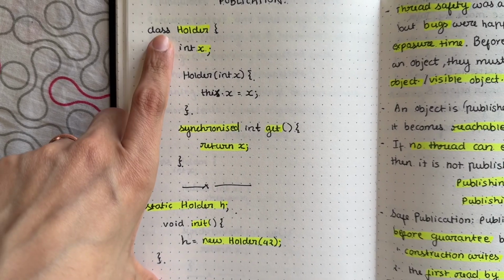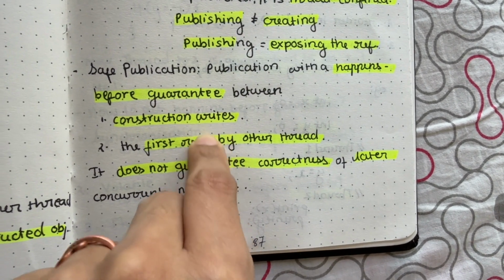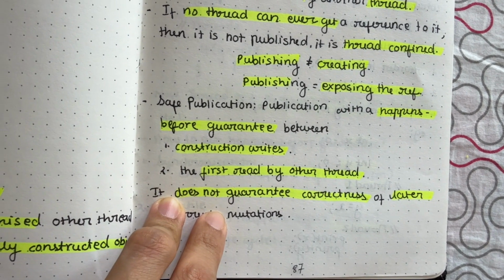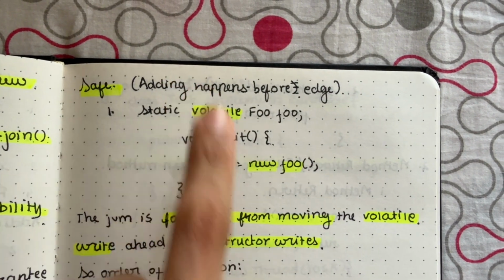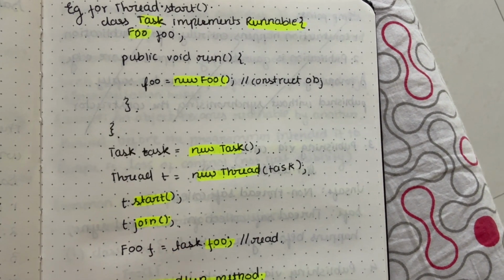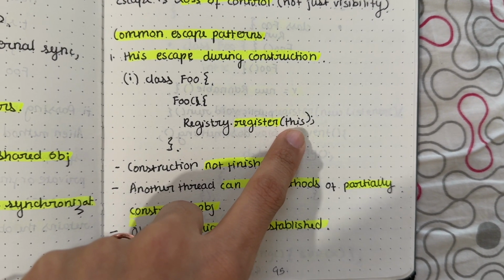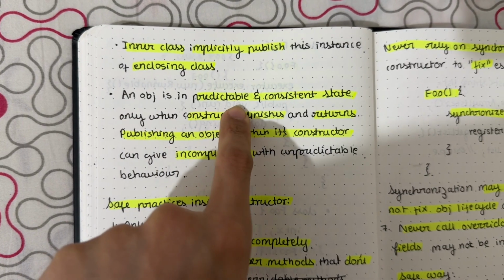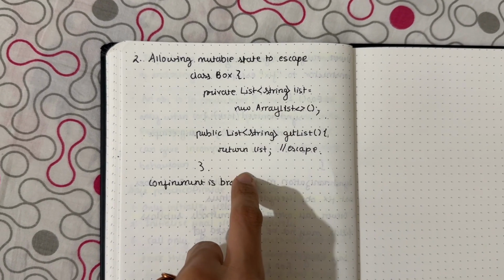Learning Java Concurrency: Publication, Happens before guarantee, “this” escape from constructor !!